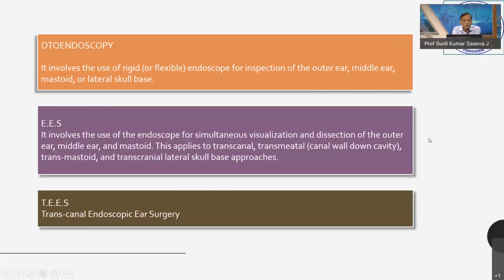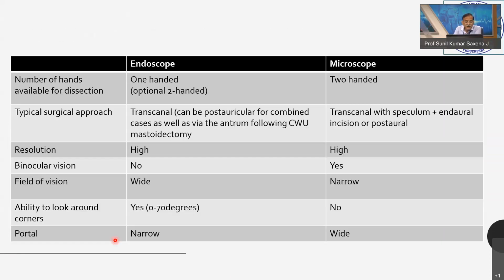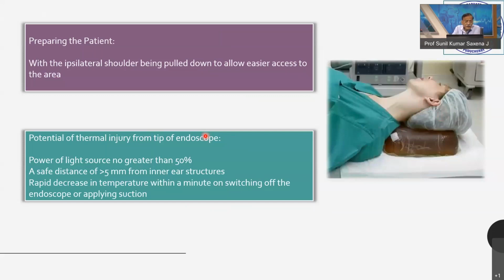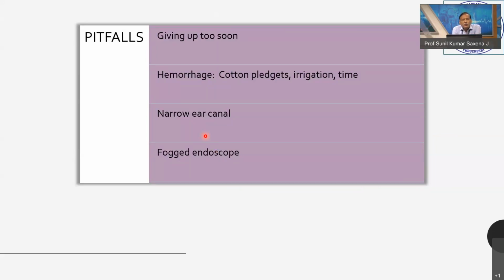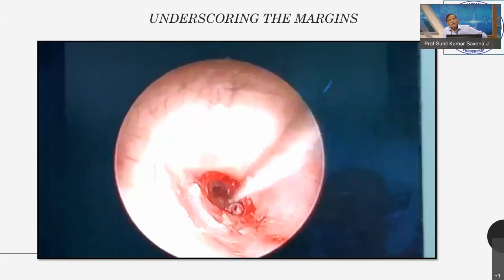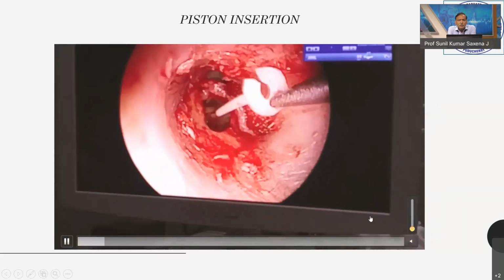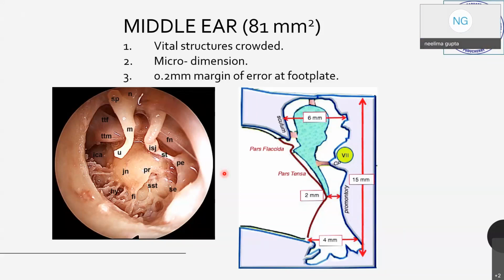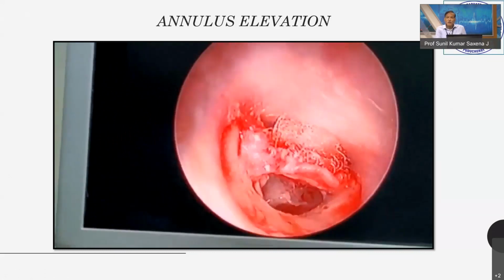Endoscopic Ear Surgery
NBEMS Otorhinolaryngology Webinar: Endoscopic Ear Surgery
Date: 13/08/2021
By: Endoscopic Ear Surgery